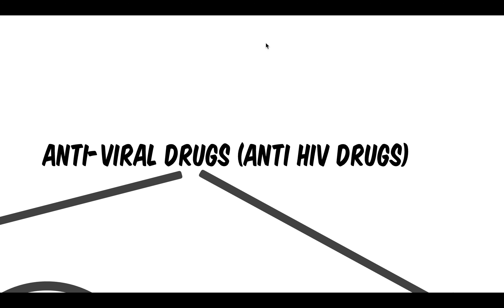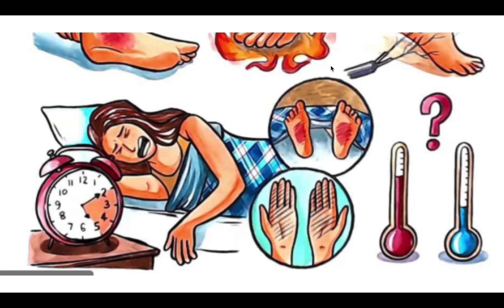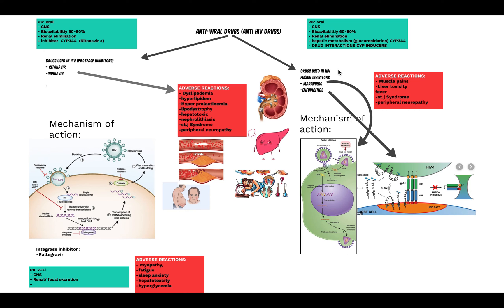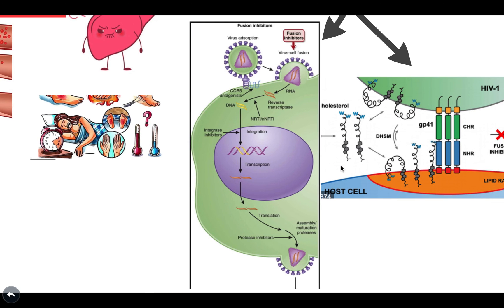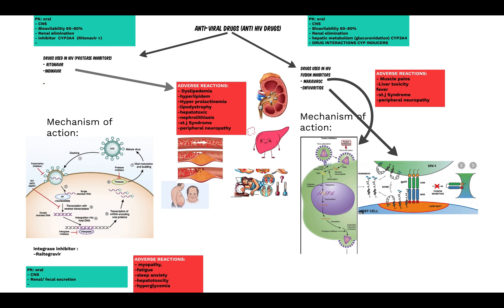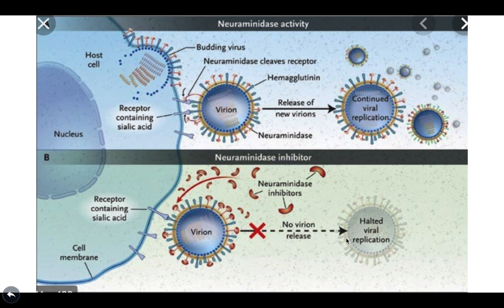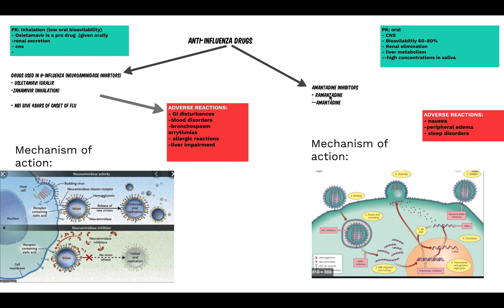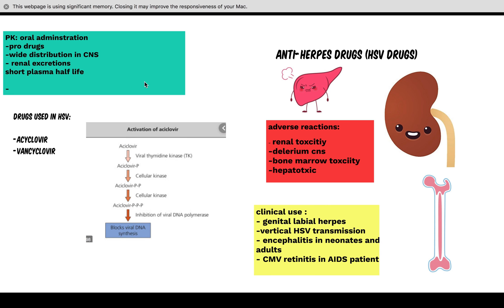Pharmacology- Antiviral drugs (NRTI, NNRTI, fusion inhibitors, protease ) : mechanism of action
NRTI, NNRTI, Protease inhibitors, Fusion Inhibitors, Integrase, Herpes simplex virus treatment and Anti-influenza treatment. we talk about the mechanism of action and the adverse reactions involved.